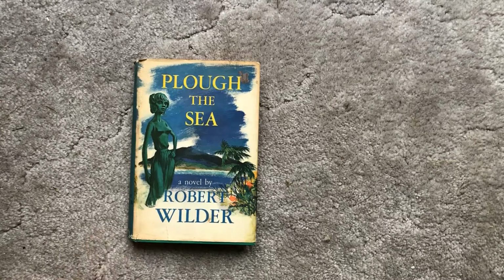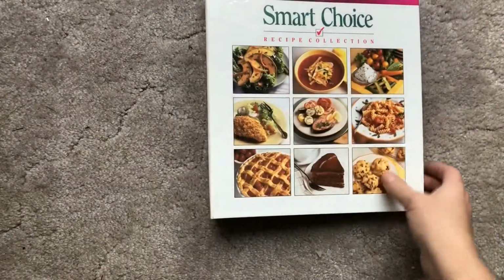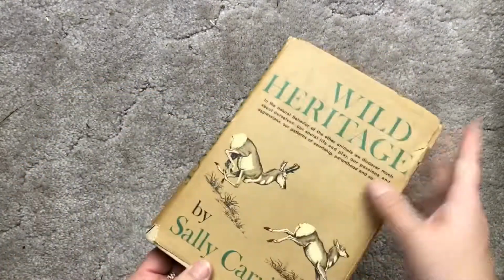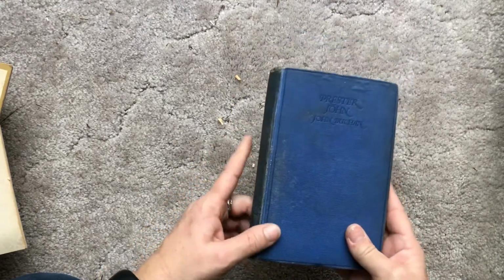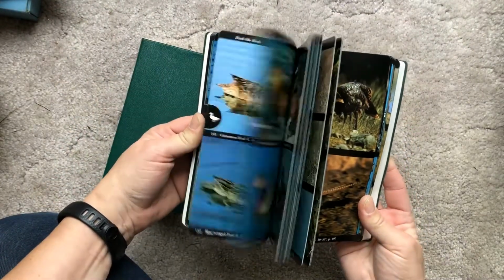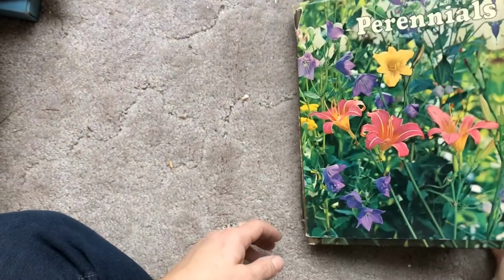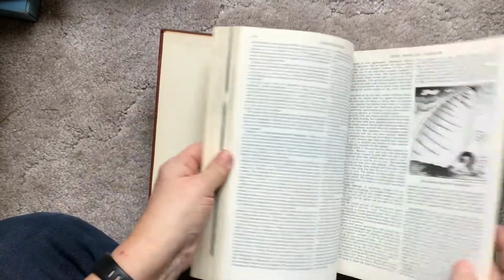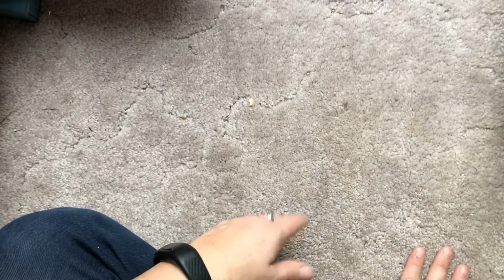Choosing Books for Junk Journals!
hey guys, Angel here!